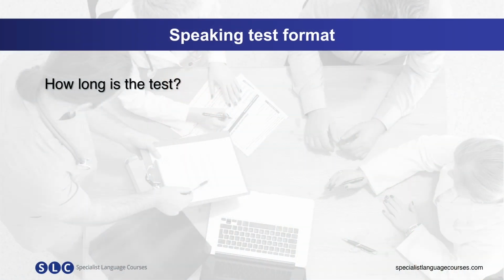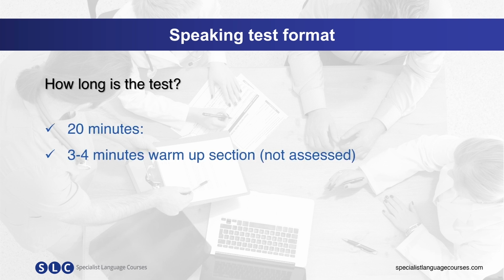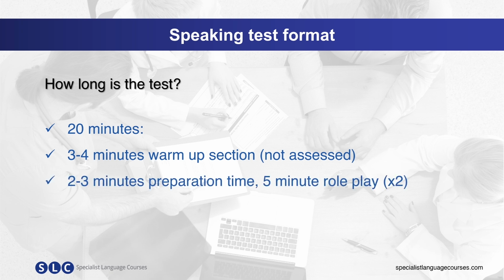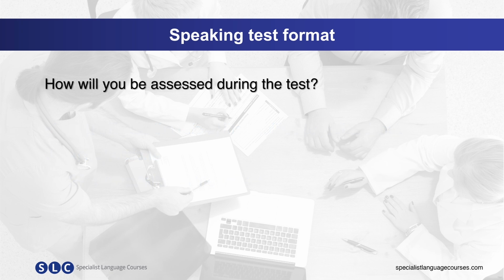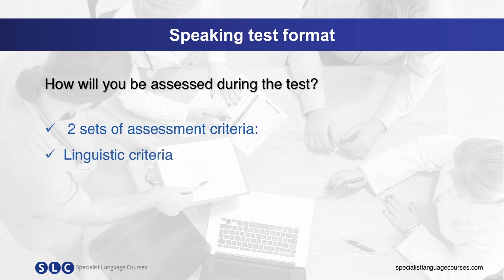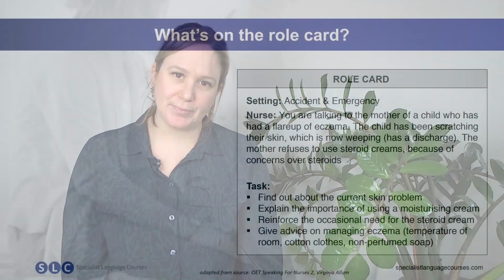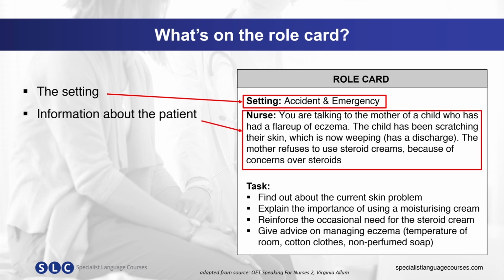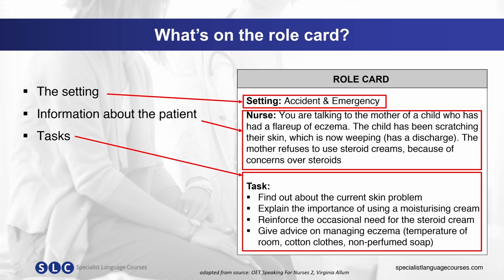OET SPEAKING | How to pass the OET Speaking Test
Need help with your OET speaking?  Check out this video for a step by step guide on how to approach the OET speaking test.